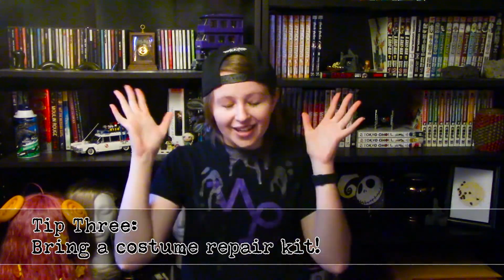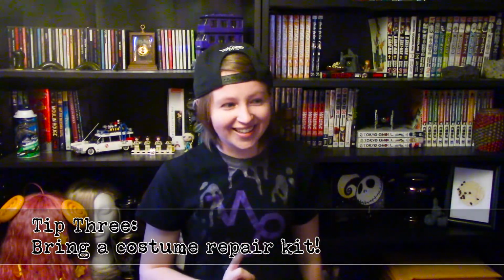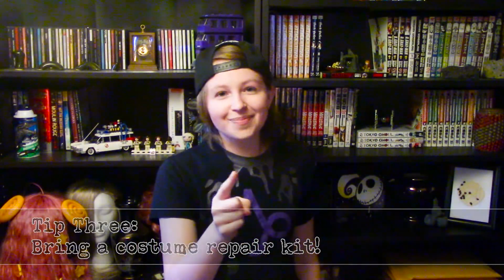How to Survive Your First Convention | Practical Cosplay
Thanks to a lot of requests, we are straying form the path of what I had planned on Practical Cosplay next, and going over some tips on how to survive your first convention—five of my favorites to be precise. Don’t worry these tips can be used by other con goers as well, I just think that they are especially important to first time con-goers.

If you have anything you want to see in an upcoming practical cosplay video, feel free to let me know!

If you are interested in learning more about my Instagram Challenge, check out this post

And follow my other social media if you want to see more outside my videos!

“Infrared” by Letter Box

“Bomber (Sting)” by Riot